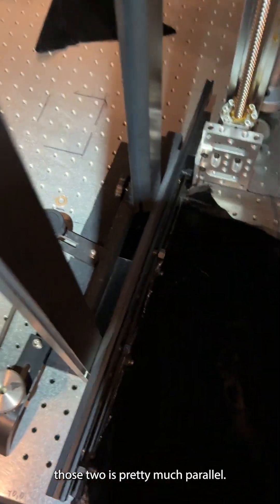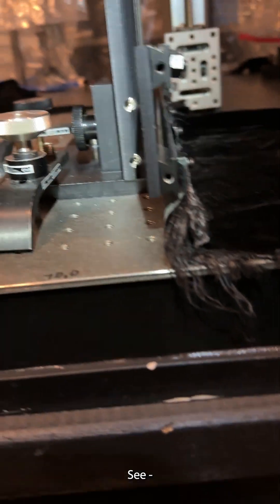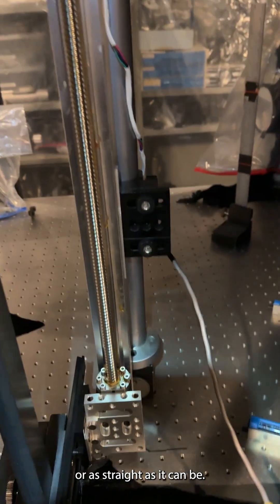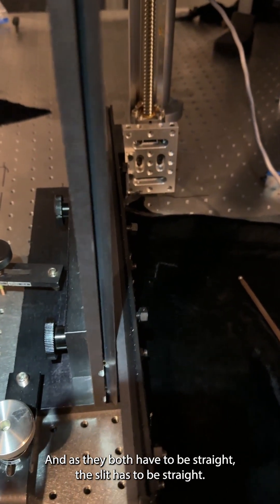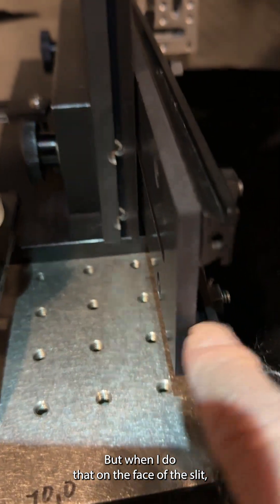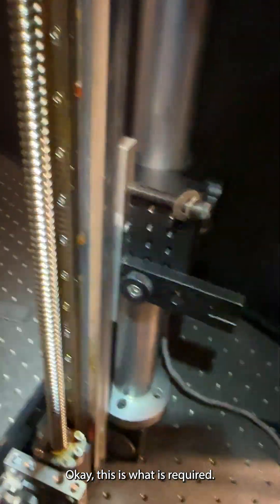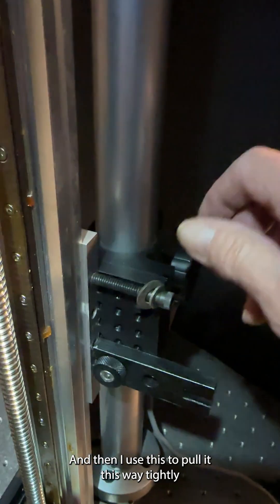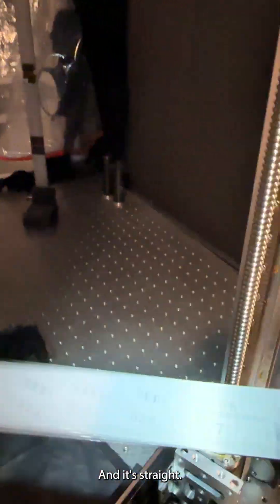Making hologram H1 plateholder, slit, and FUYU slit translation stage straight, 2024 03 10 18 25 57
Shows process used to ensure that the three parts of the physical exposure mechanism are all parallel to each other, that is, the H1 plateholder (H1PH), the slit, and the FUYU stepper motor driven slit translation stage, are all parallel during travel across the entire length of the H1PH support legs.